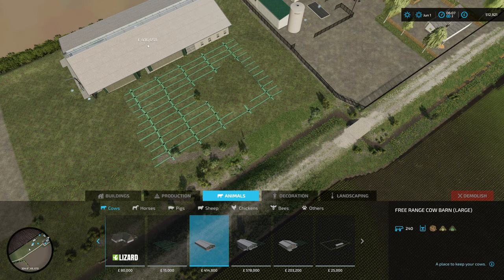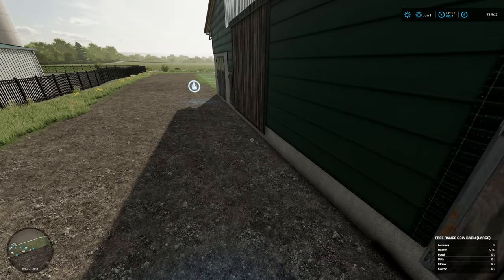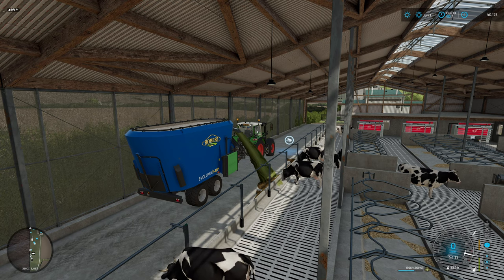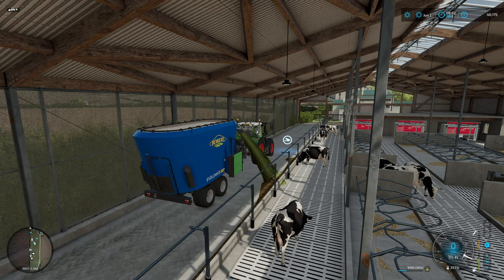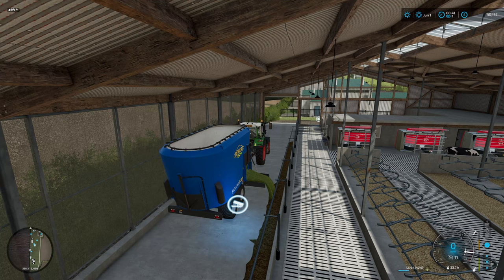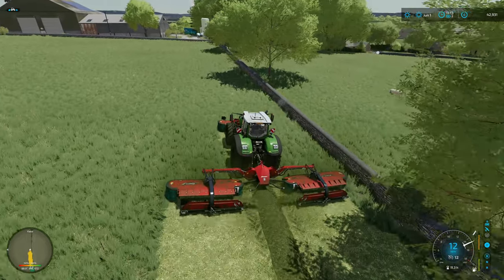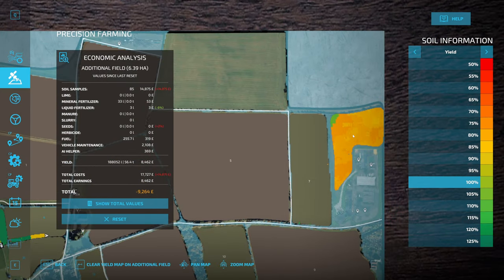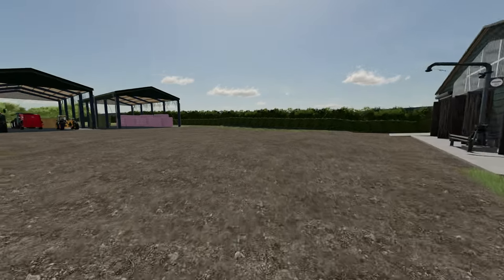FIRST CUT SILAGE & NEW COW SHED!!! Calmsden Farm Ep 42 - Farming Simulator 22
Welcome back to Calmsden Farm! We sell most of our produce and grain to fund the new cow shed and it's first cut silage!!